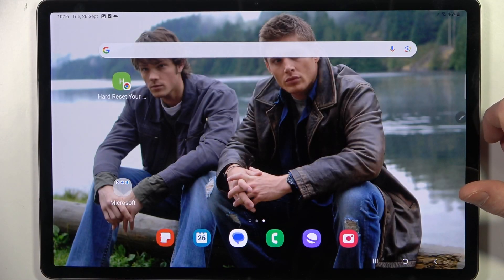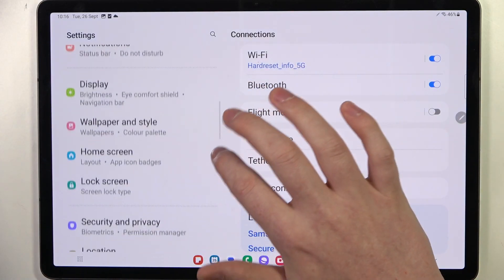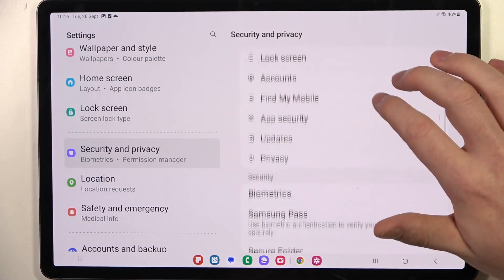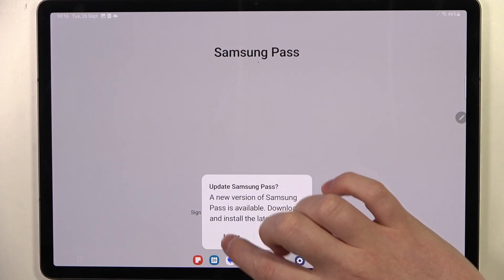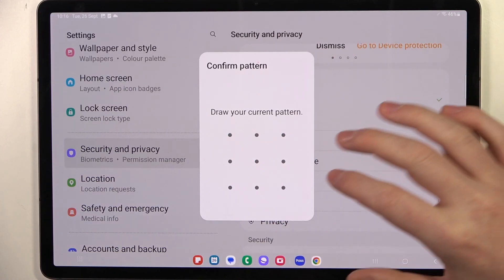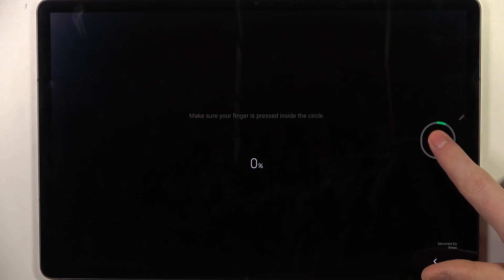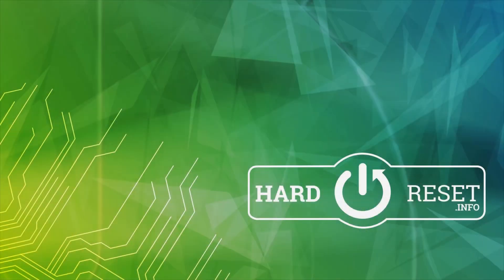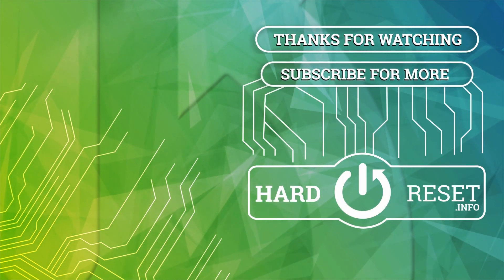Does SAMSUNG Tab S6 Lite 2022 Have Fingerprint Scanner? – Fingerprint Option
Hi there! Have you ever been wondering if Samasung Galaxy Tab S9+ has a fingerprint scanner feature installed or not? In today's video we're going to check if Samasung Galaxy Tab S9+ has a fingerprint feature installed or not. This video might be useful in case if you wish to buy yourself a new Samasung Galaxy Tab S9+, but not sure about all its features you need. So in a case like that, all you need to do is just watch this short video to the end, follow the instructions provided by our specialist, and decide if Samasung Galaxy Tab S9+ fits your needs.

Does Samasung Galaxy Tab S9+have  fingerprint sensor? How to use fingerprint in Samasung Galaxy Tab S9+? How to find fingerprint sensor in Samasung Galaxy Tab S9+? How to localize fingerprint sensor in Samasung Galaxy Tab S9+?